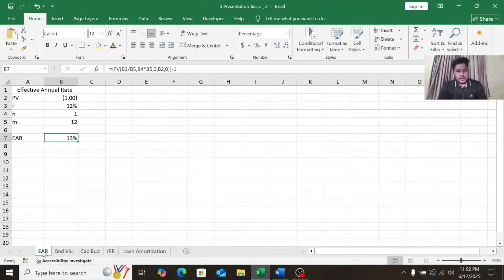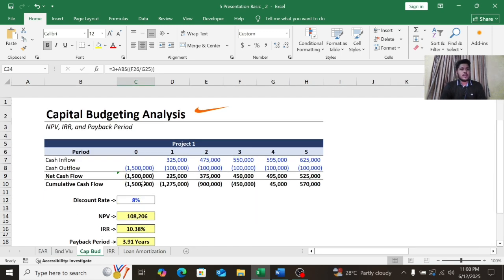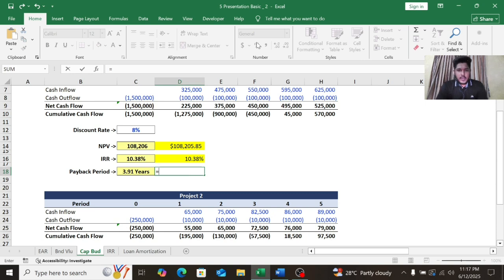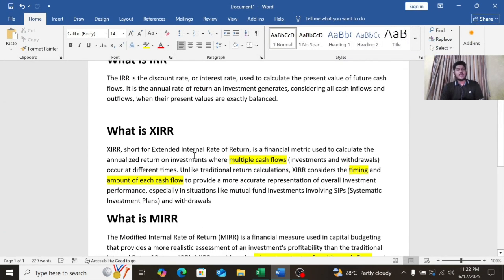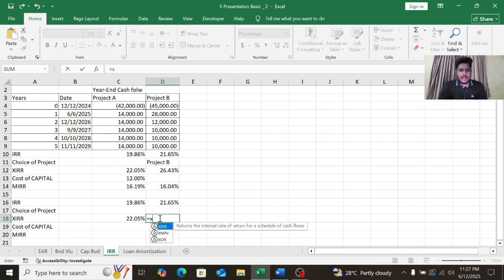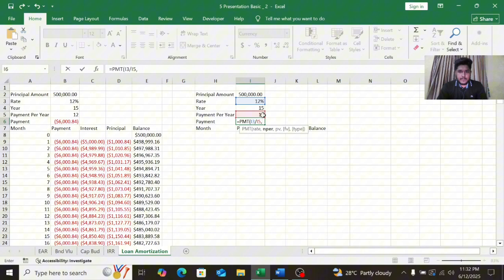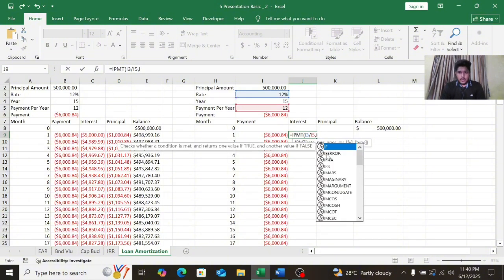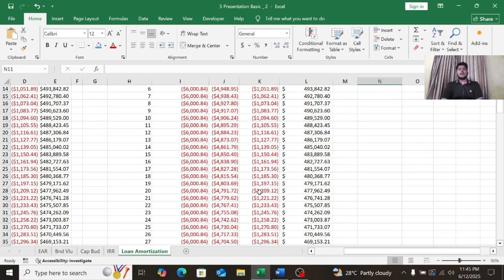Basic excel 2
here in this video i have talked about some advance financial tools used in business like NPV, IRR, XIRR, MIRR, Loan Amortisation Schedule & Bond valuation